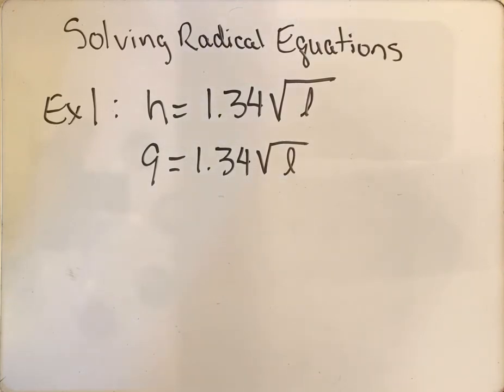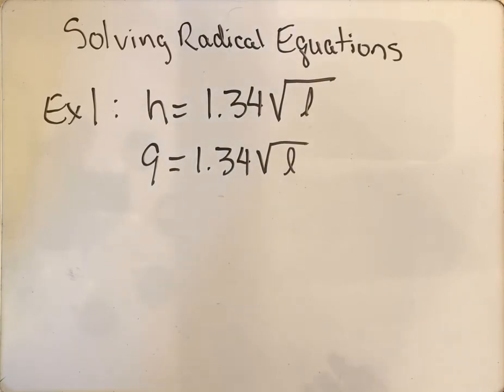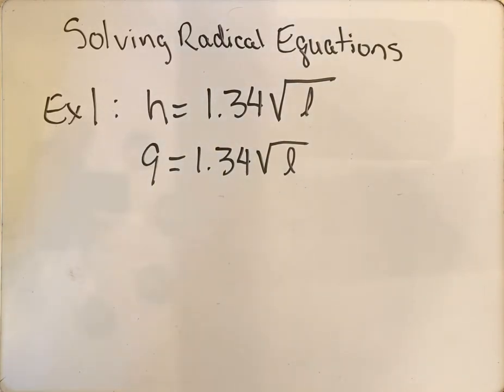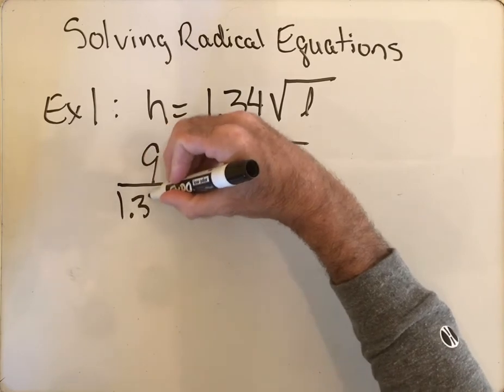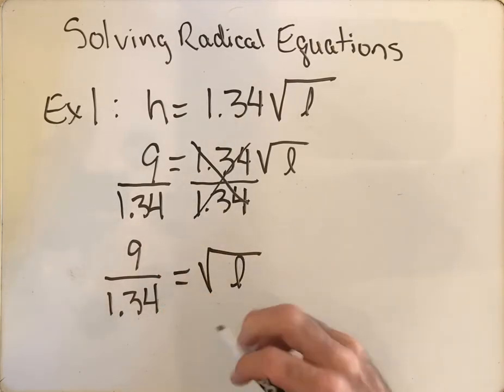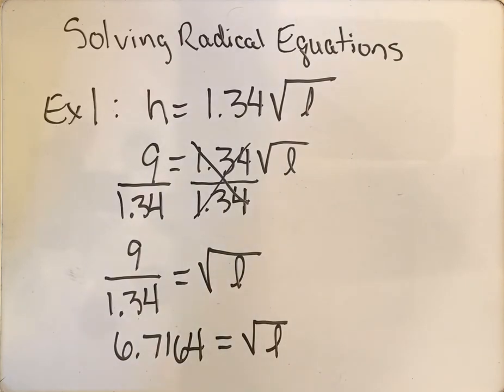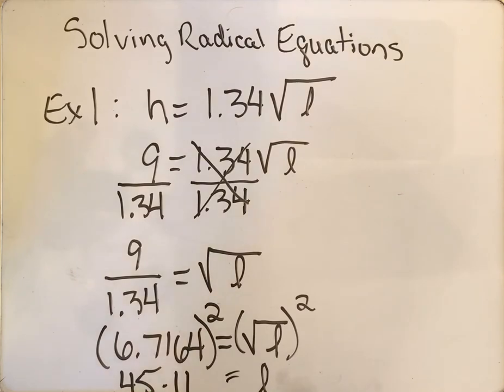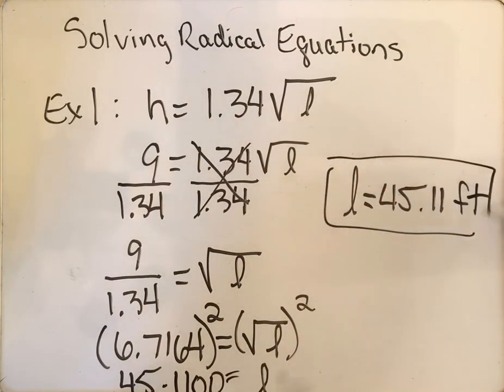Solving Radical Equations Ex.1